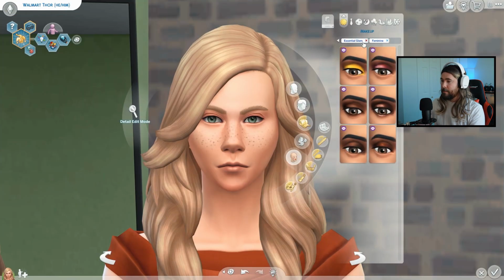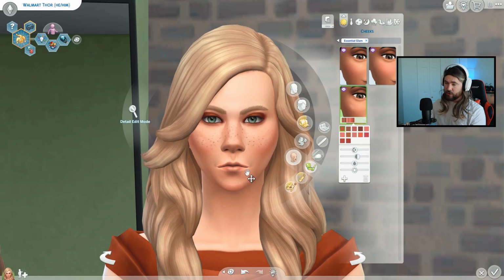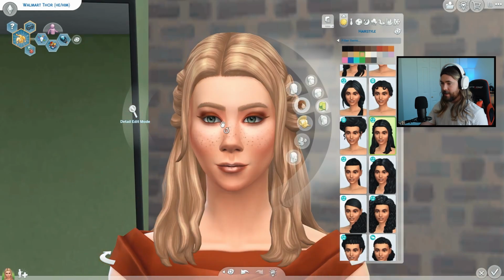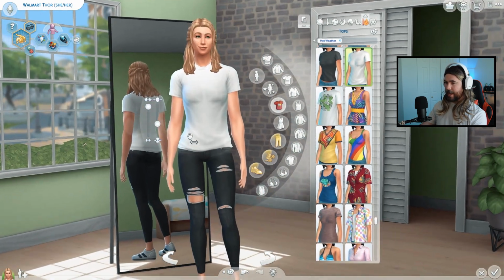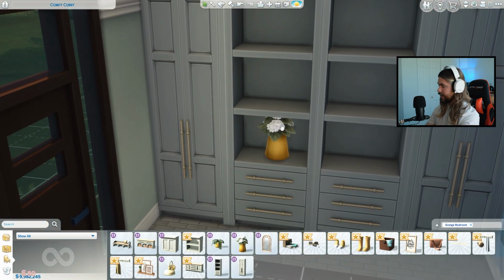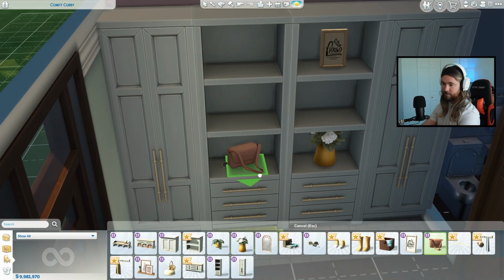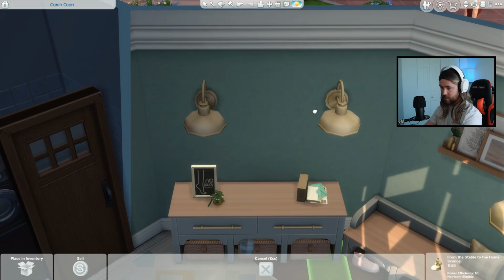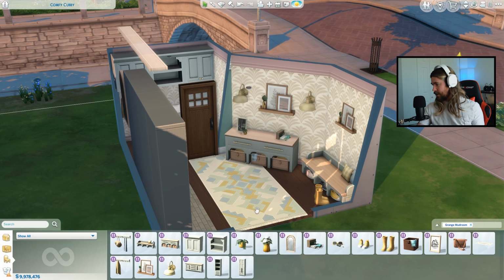Trying Out The Essential Glam & Grange Mudroom Kits in the Sims 4!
Today I tried out the Essential Glam & Grange Mudroom creator kits for the Sims 4!

Chapters:

0:00 - 0:37 Intro
0:38 - 5:35 Essential Glam
5:36 - 9:00 Grange Mudroom